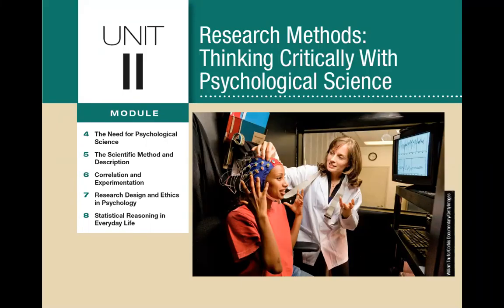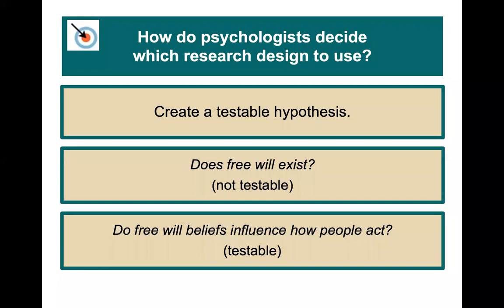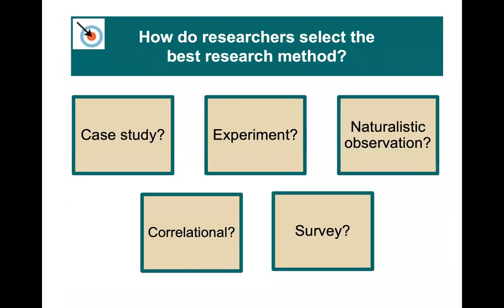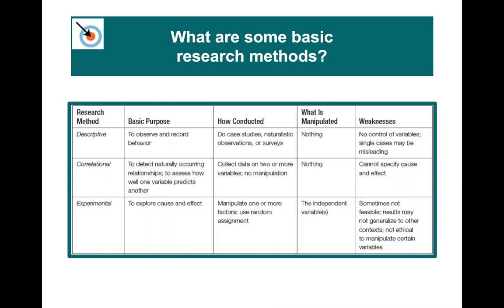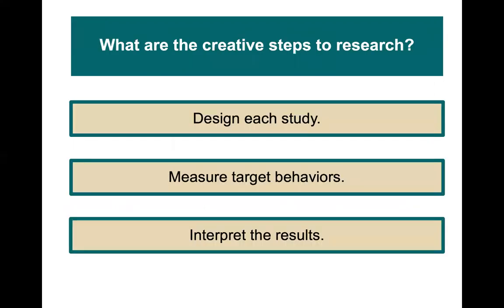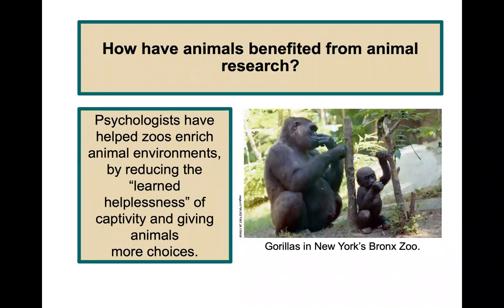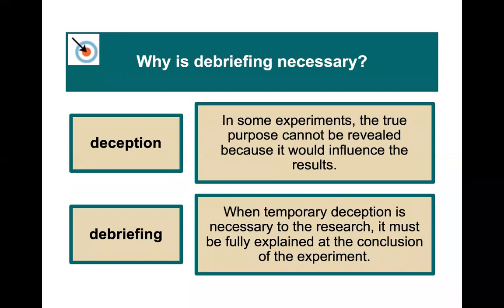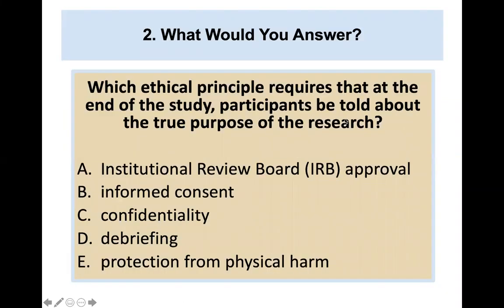Module 7: Research Design and Ethics in Psychology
This video aligns to Module 7 in Myers' Psychology for the AP® Course 3rd Edition.